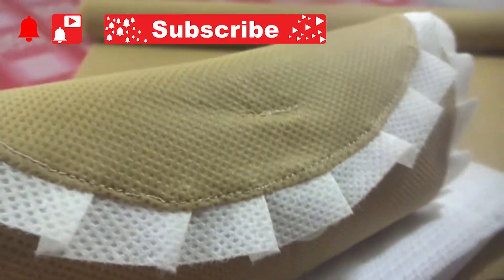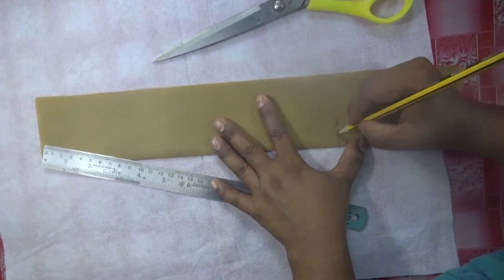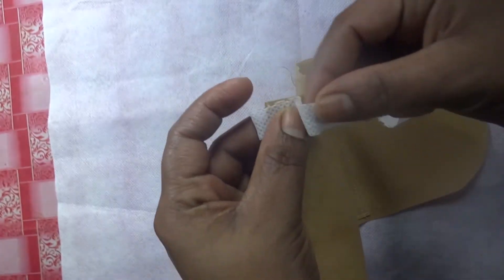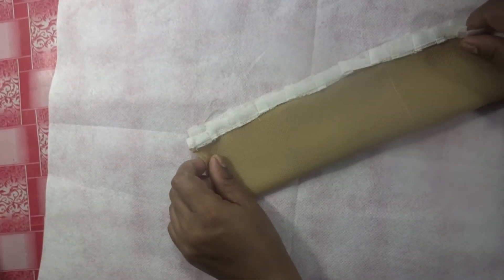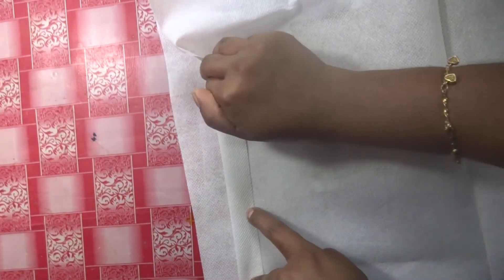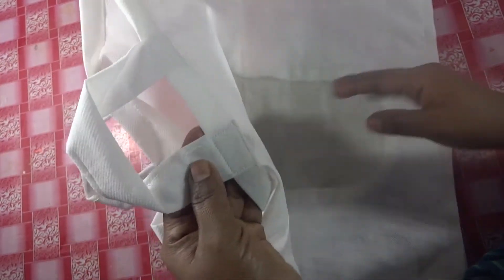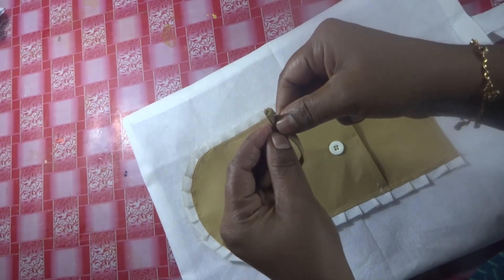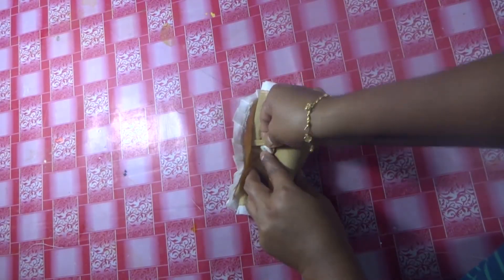FOLDABLE SHOPPING TOTE BAG#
HOW TO MAKE A FOLDABLE SHOPPING BAG
DIY REUSABLE SHOPPING BAG TUTORIAL
FOLDABLE TOTE BAG
2.ORIGINAL MINIATURE PLANT MAKING WITHIN FEW DAYS with pot making
Very simple and beautiful
SUNU SHAJAN
MERGE COLOR AND CRAFT